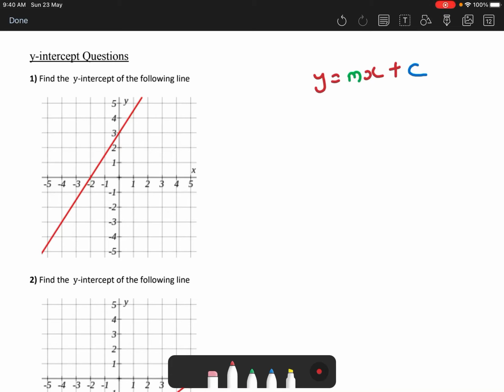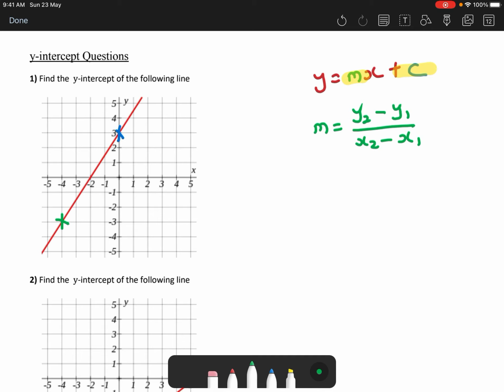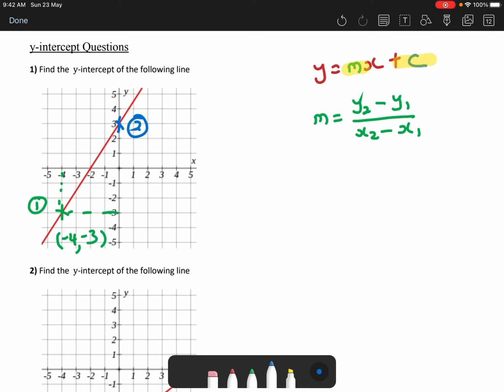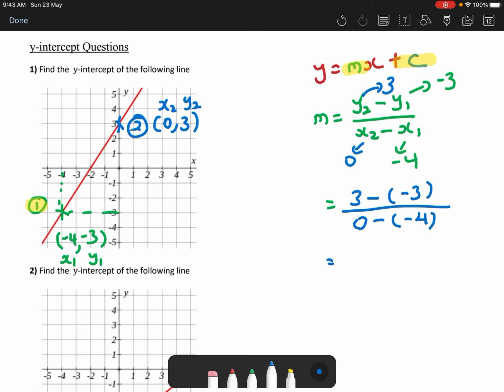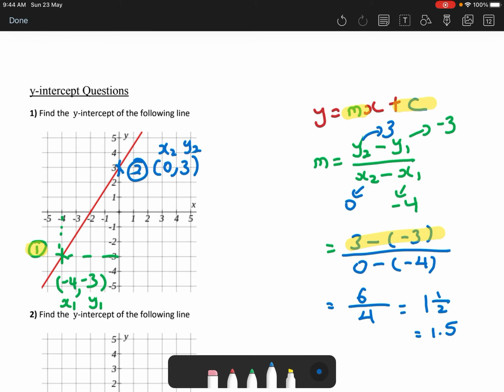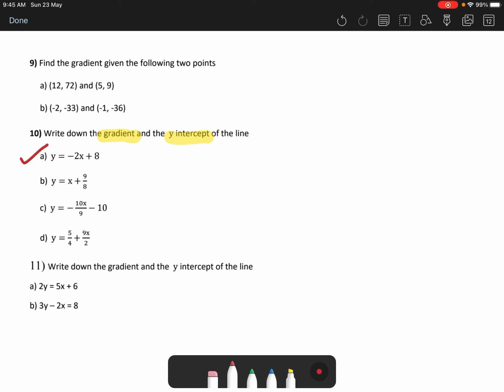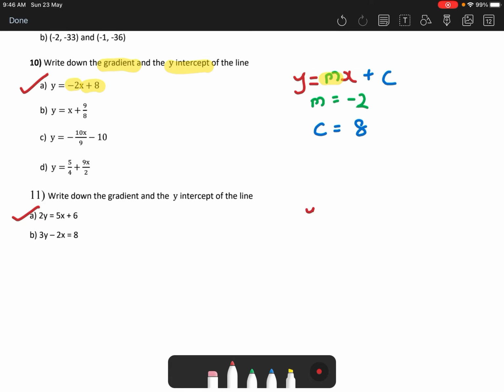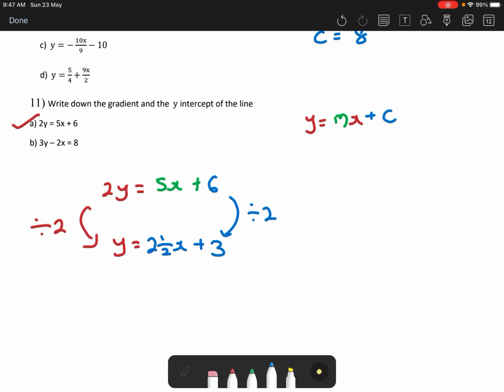Secondary 1 Graphs Gradient & y-intercept